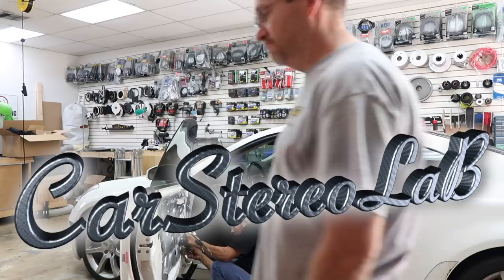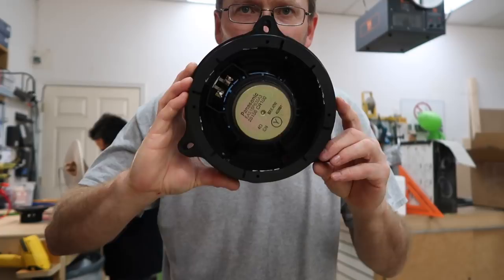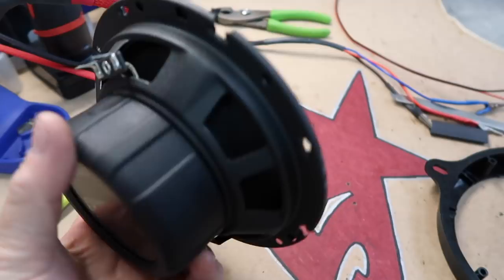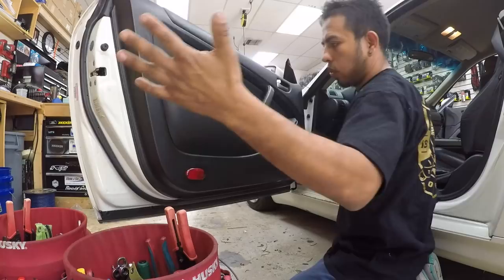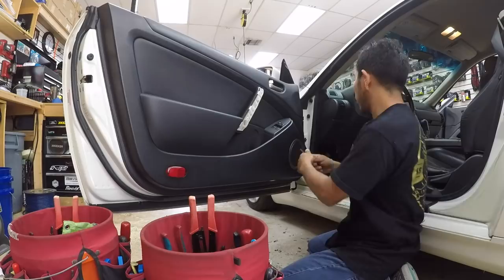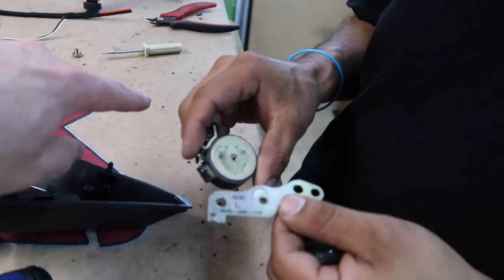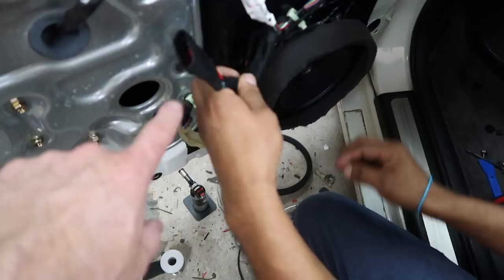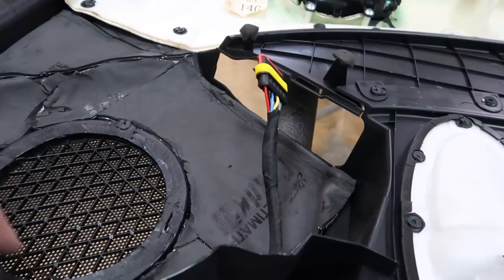We Start on Fernando's G35 Car Stereo Lab episode 3